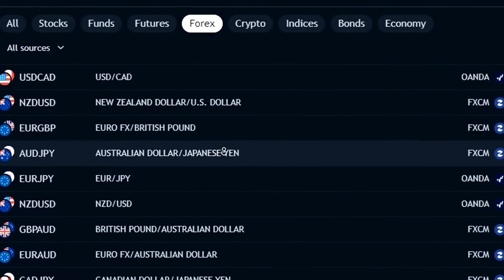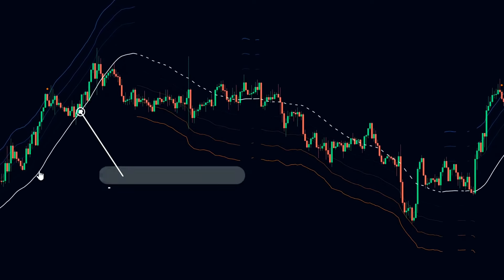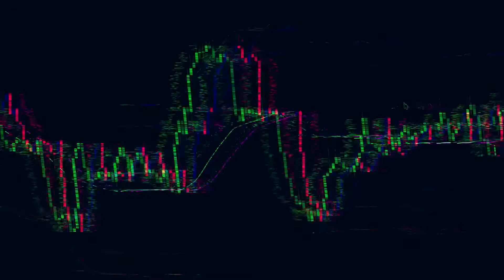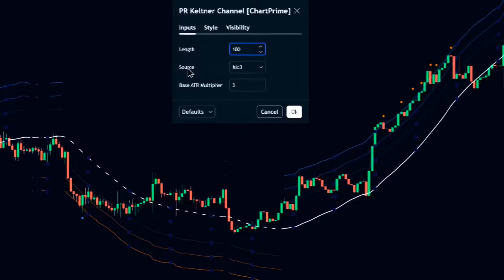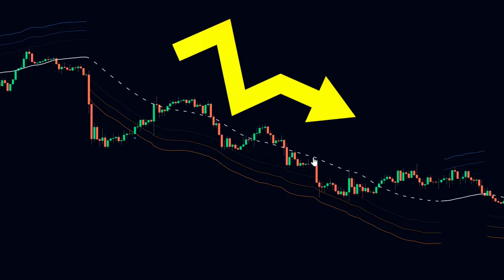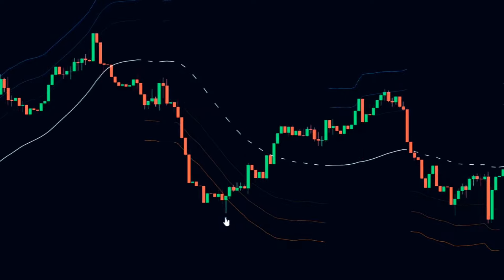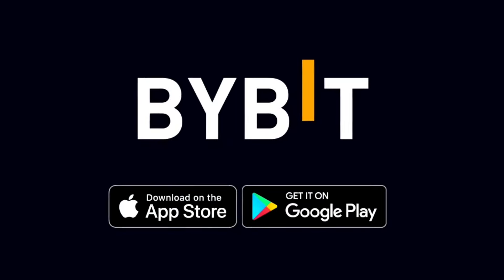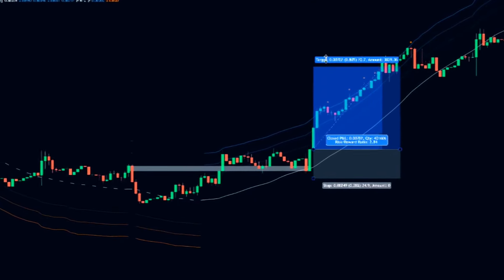Exact BUY & SELL Signals? These Bands Deliver!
Discover the trading tool that’s transforming the game! These unique bands provide precise buy and sell signals, helping traders make smarter, more profitable decisions. 🚀

🌟 Discover the World's 2nd Crypto Exchange! 🚀

🏆 Get Funded and go with a real account with the #1 Prop from Platform🔝

 🏆 Trade with the Best Multi-Regulated Broker! 💹

📈 Pinpoint Accuracy: Get exact entry and exit signals like a pro.
💡 Easy-to-Use: Perfect for beginners and advanced traders alike.
💰 Boost Profits: Maximize gains and minimize losses with precision.
⚡ Real-Time Alerts: No delays—act on market moves instantly.
🎥 Live Trades: See how these bands perform with real market examples.

Stop guessing and start trading smarter with these game-changing bands. Take control of your trades and watch your profits soar! 🌟

👉 Watch Now to Discover How These Bands Deliver the Results You Need!

💬 Drop your thoughts or questions in the comments!